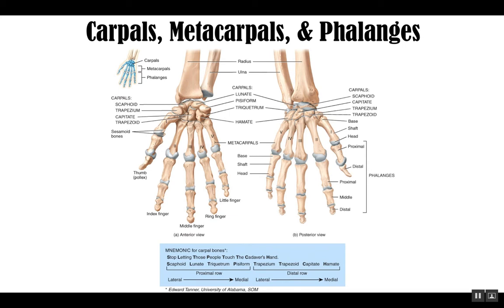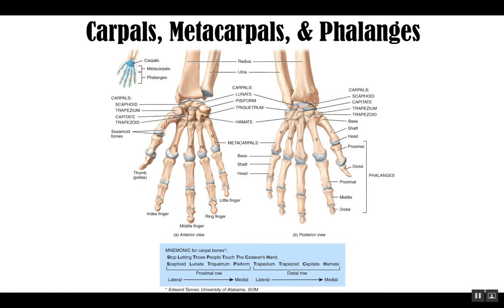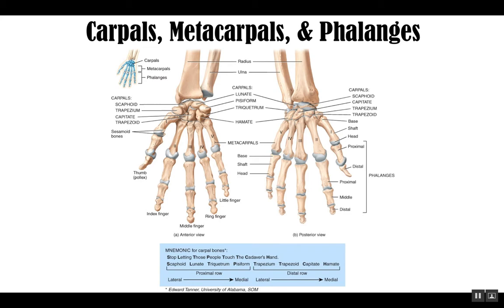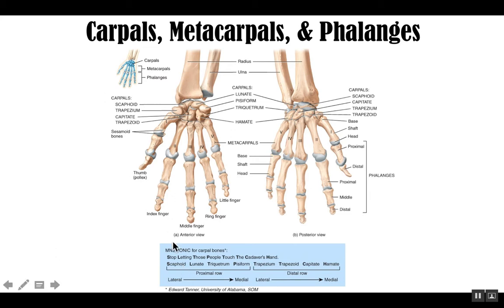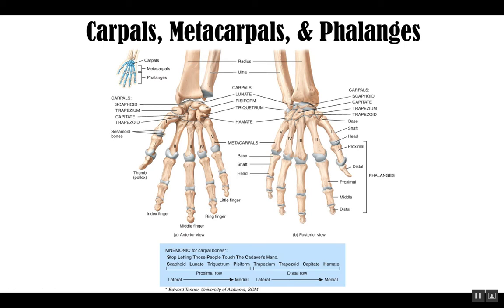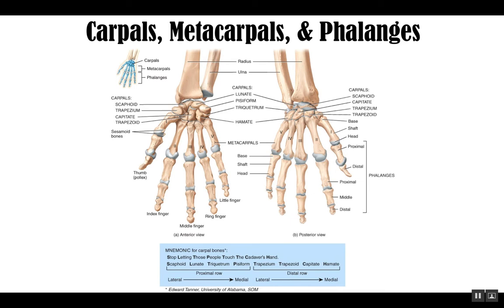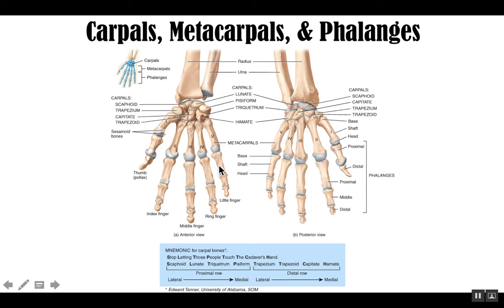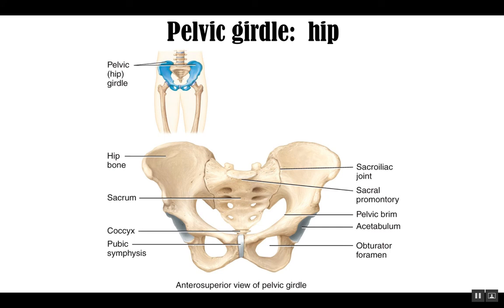The Appendicular Skeleton 3 Carpals, Metacarpals, and Phalanges